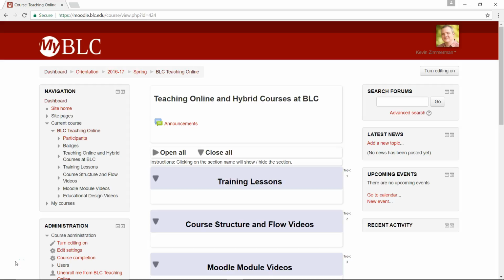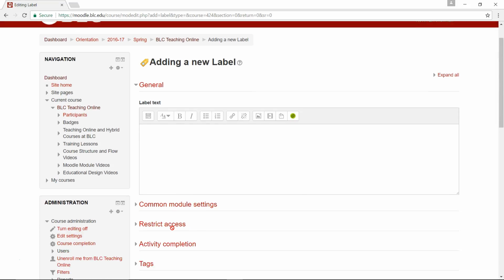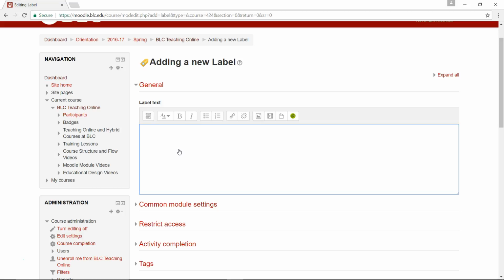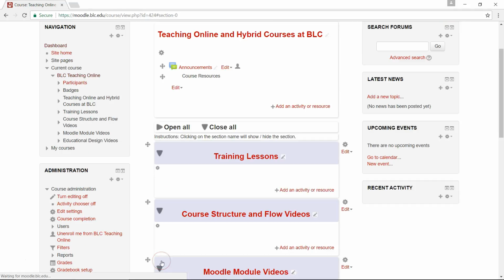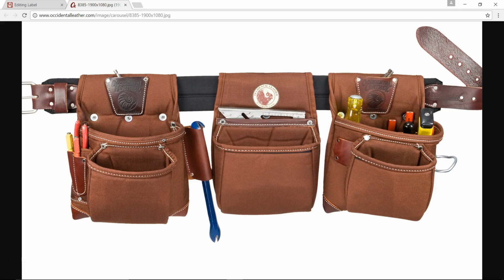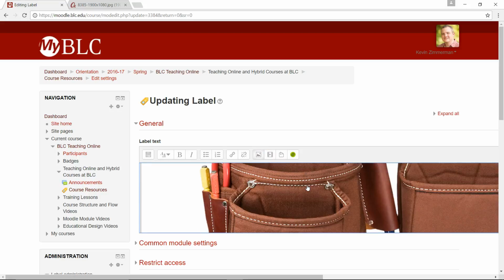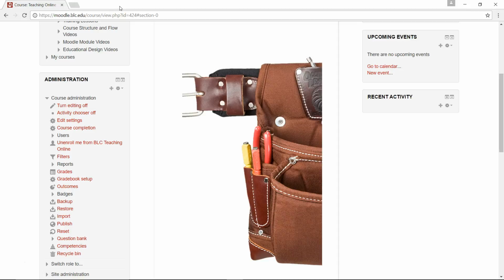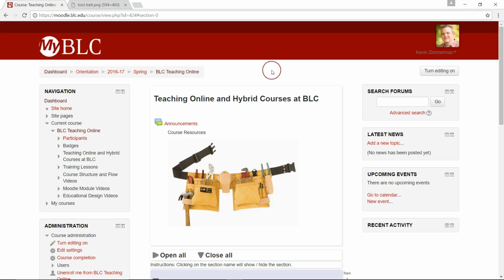Using the Label Resource